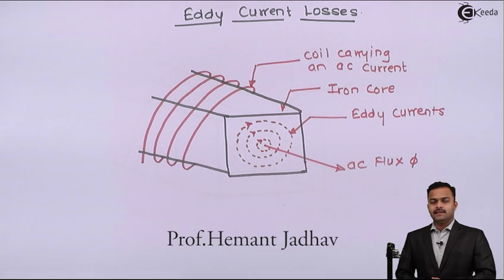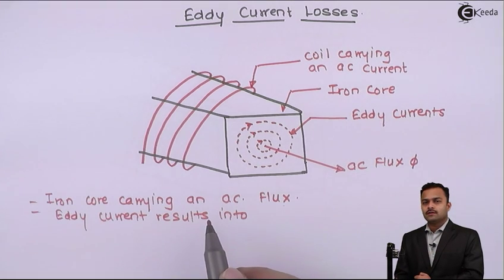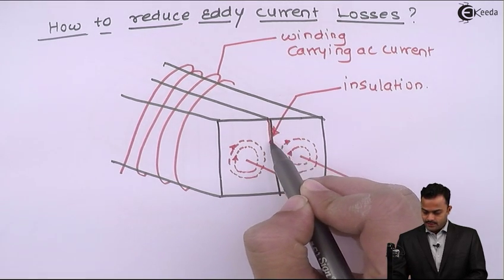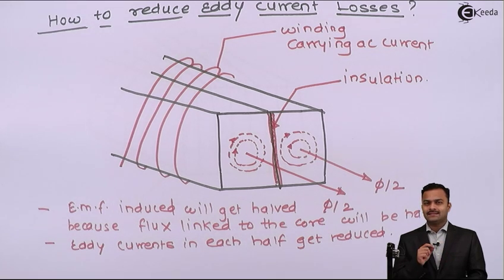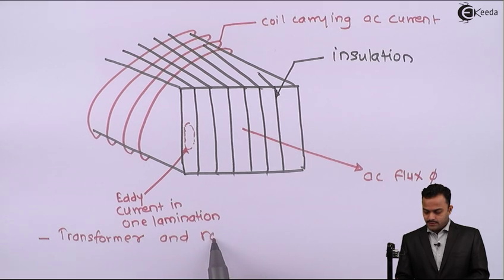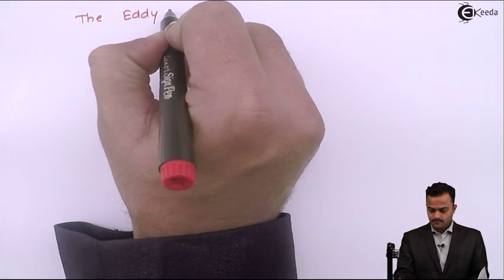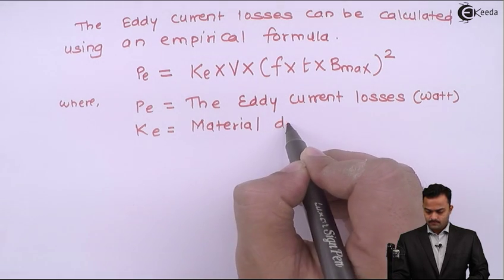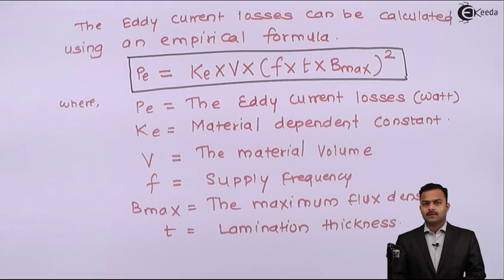Eddy Current Losses - Magnetic Circuits - Basic Electrical Engineering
Video Name - Eddy Current Losses

Chapter - Magnetic Circuits

Watch the video lecture on the Topic Eddy Current Losses of Subject Basic Electrical Engineering by Professor Hemant Jadhav. Watch the Complete lecture on Engineering Academics with Ekeeda.

Happy Learning.